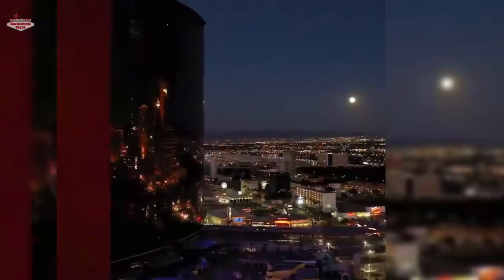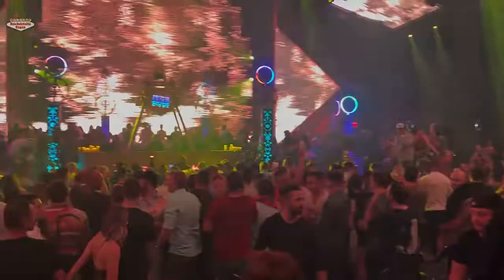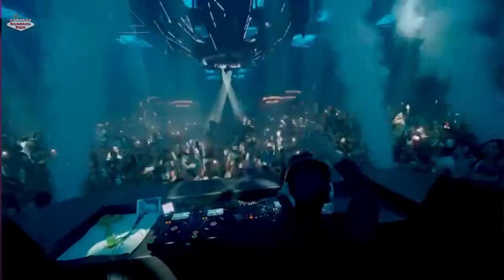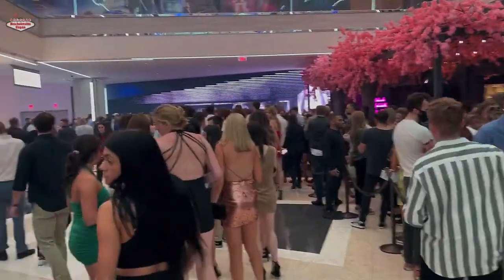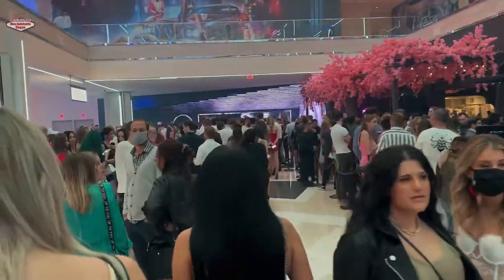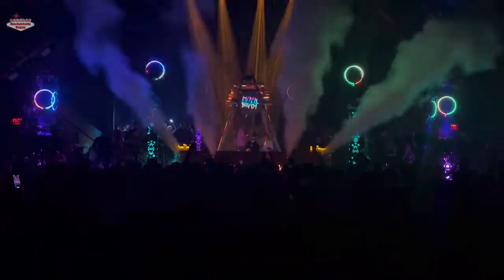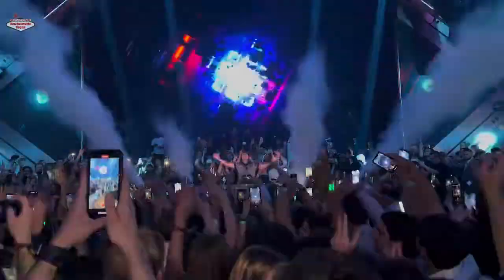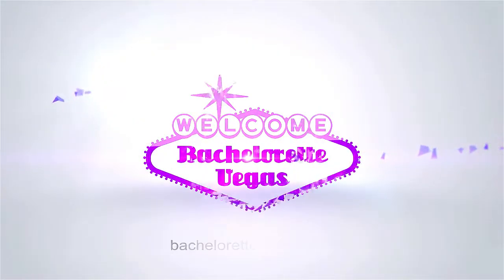💍 Zouk Las Vegas for Bachelorette’s Bottle Service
Hey, what's up, this is Brian Pfeiffer, owner of and I'm standing in front of Zouk Nightclub, the new addition to the Las Vegas nightclub scene. Zouk is at Resorts World, a beautiful new hotel on the Sin City Strip across from the Wynn Encore Complex. AYU is really something to see but the big hitter, and what I'm here to talk to you about today is Zouk Nightclub and the bottle service tables.

🍾 So onto bottle service. The bottles are not cheap in this venue! You can expect to pay about $750.00 a bottle with tip, tax, and a venue fee on top of that, which will quickly turn into $1000. Each table has a minimum spend, and as I talk about the tables, I will flash images to give you an idea of what they look like.

The next level is the Lower Dance Floor Tables; there's a horseshoe similar to what you see at Hakkasan, XS, and Omnia. There's a dance floor in the middle and the horseshoe and the Lower Dance Floor Tables. The one in the center is the Owner's Table, that's the best one. The tables on the right and left are the same, and they are very nice. Behind that are the Upper Dance Floor Tables or First Tier, and those are pretty good tables and reasonably priced depending on the magnitude of the artist. These are big tables with a lot of space to move around. There is a third row; Tier 2 offers a great view, a little less expensive than the First Tier, and very solid tables. That's the Main Room Tables.

When you get into the other room, which again, on big DJ nights, feels like part of the Main Room, they have a wall they can put up and section it off. They call that the Empire Room. Visualize another dance floor with a DJ in the center; then there are the Lower Dance Floor Tables, which are the Tier 1 Tables, and then there are the Tier 2 Tables behind them, and that again is another horseshoe. So basically, you have a dance floor for the Main Room, another little dance floor for the Empire Room, and the Lower and Upper Dance Floor Tables.

I'm noticing that when the big artists like Zedd and Tiësto are here if you don't get one of those Empire Room Tables (Tier 1 and Tier 2) in advance, they will be gone pretty quick. The cost is $3,000-$4,000, and you might have to tip extra to get a certain one or bump somebody, but they are worth it! If you try to book something last minute, even 24 hours in advance, the only thing available will be $8K and above. So again, those $3K and $4K will go fast.

Zouk is a fantastic club. It has a great vibe, great energy, and a beautiful crowd. So if you're coming out to Vegas for a girl's getaway or a bachelorette party and you want to check out Zouk, give me a call on my cell at 📲 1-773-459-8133. I'll be happy to get on a call to discuss what's right for you and your group and answer any questions you may have. Booking with BacheloretteVegas.com is simple. You put down a deposit in advance to hold your table, and once it's locked in, that's the price, and that's your table.

Why Should I use Bachelorette Vegas to Book?

We are a licensed independent host company, and we have a vast customer base, and we work with all the top venues in town. We can negotiate better deals and get better table placements than if you book directly online.

We offer ultra-reliable service, insider information, and always the best price. We work strictly with the management at all the venues in Las Vegas, and we are well-respected in town.  We will give you exact instructions, host your entry, and are available for any questions 24/7 via our website, messenger, call, text, or email.